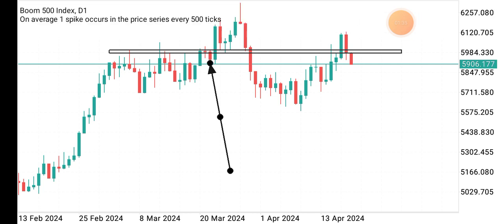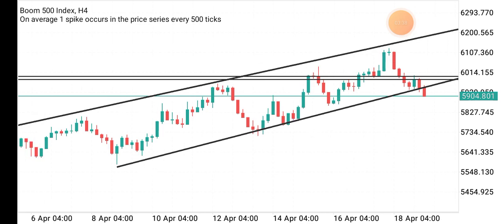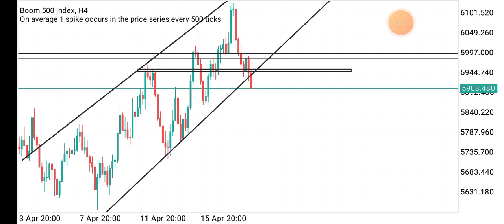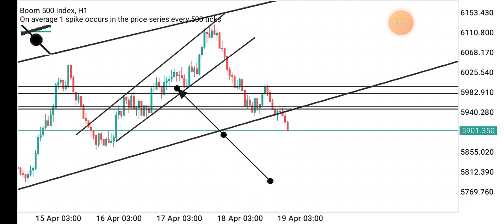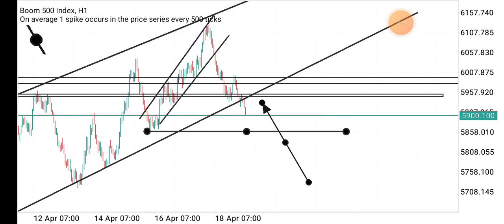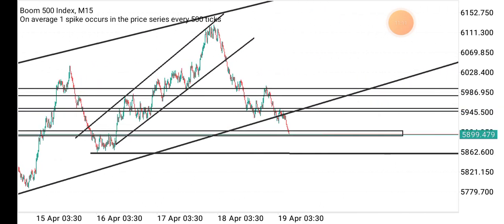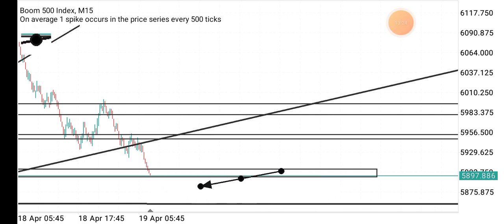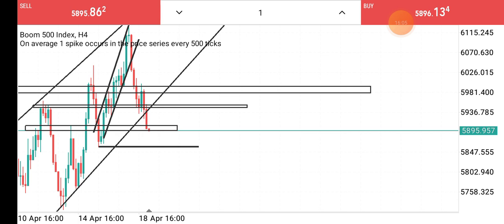Secret Strategy That Gives over $500/day on Boom 500 | Sniper Entry Strategy to Trade Boom and Crash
In this video  you will learn how to trade boom and crash without fear of spikes